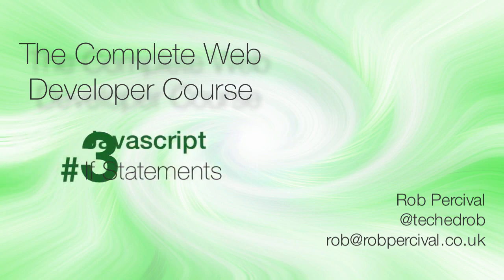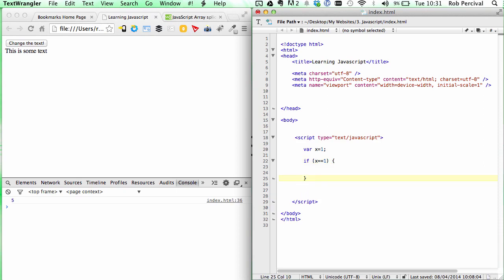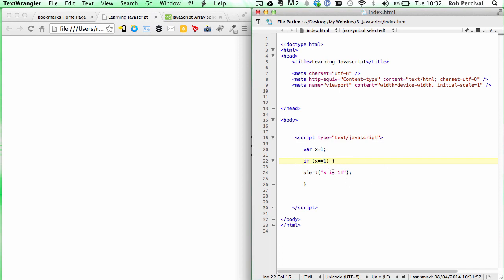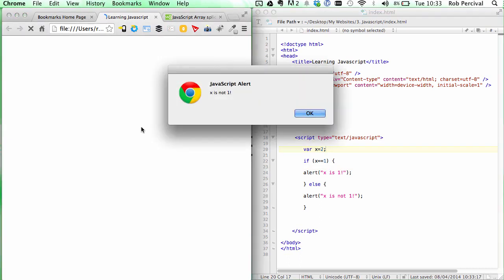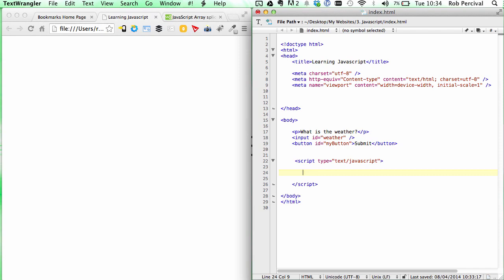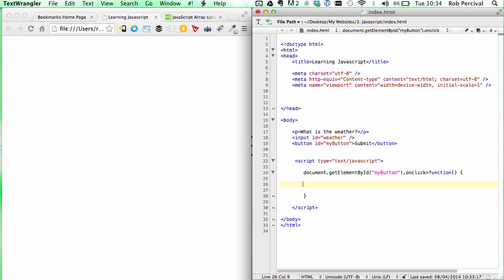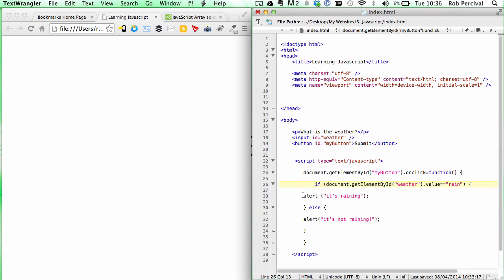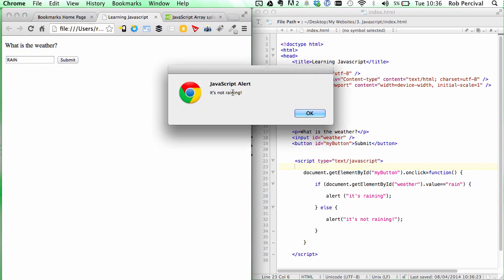009 If Statements